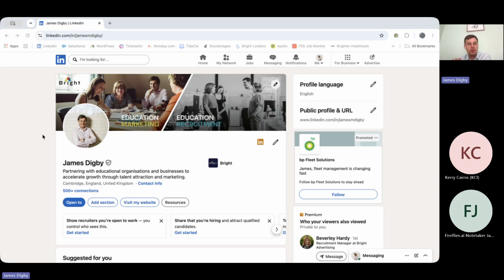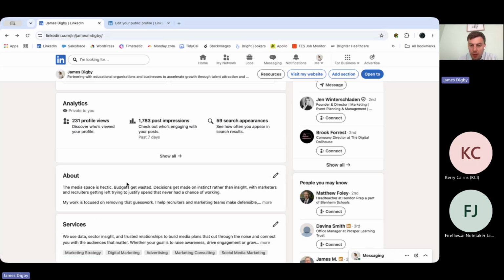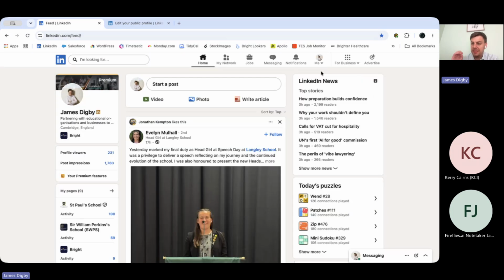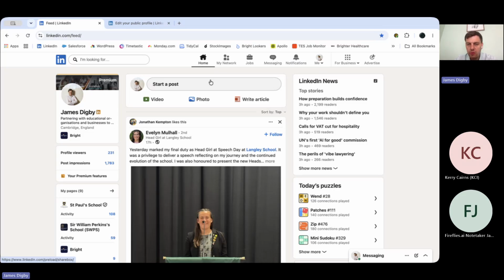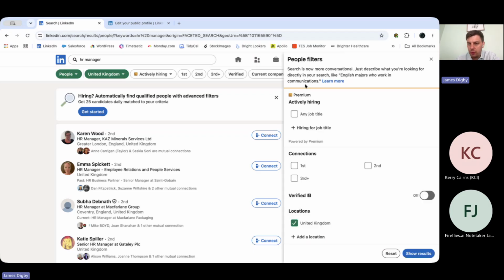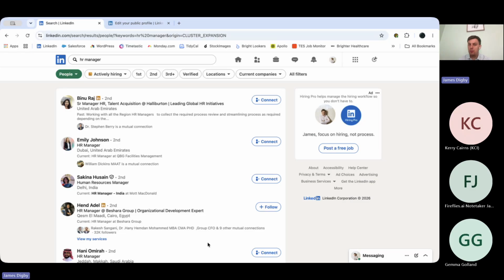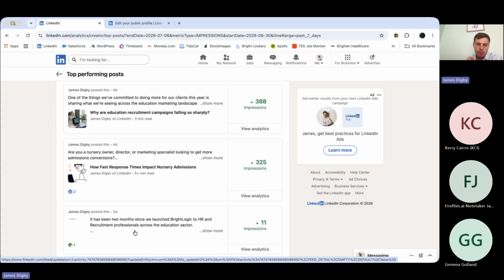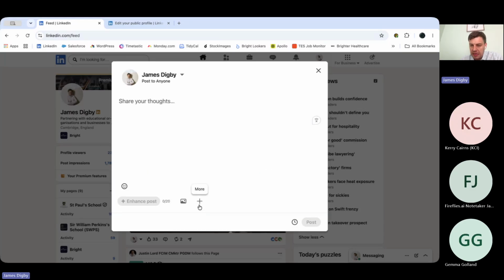How to recruit using LinkedIn for free July 2026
Our July Masterclass focused on using LinkedIn to recruit, all using free functionality!